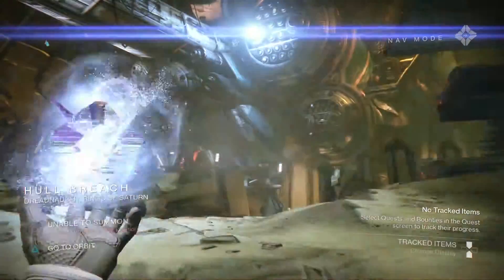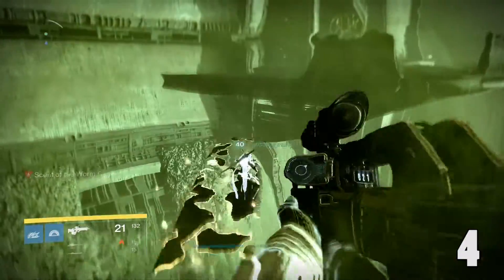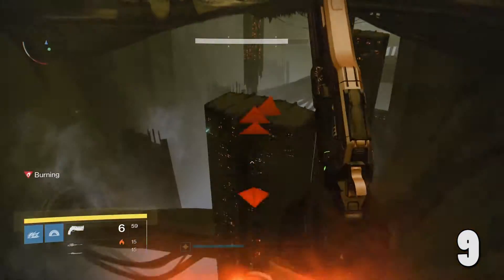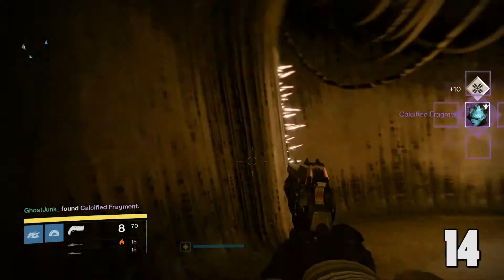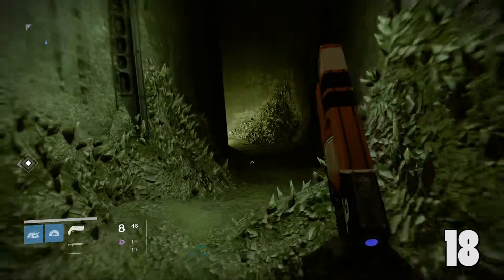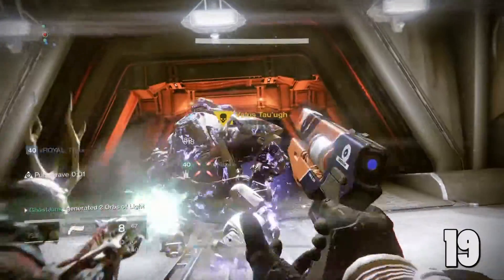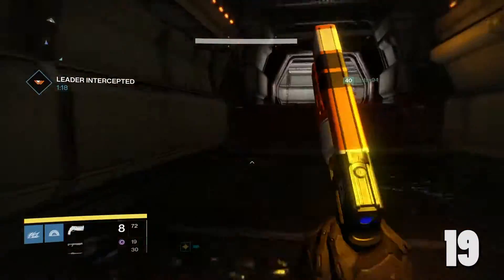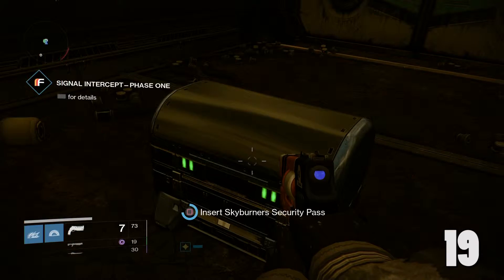20 Calcified Fragment Locations!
Pick up these fragments for an awesome weapon at the end!

PSN: GhostJunk_
Steam: ghost_junk